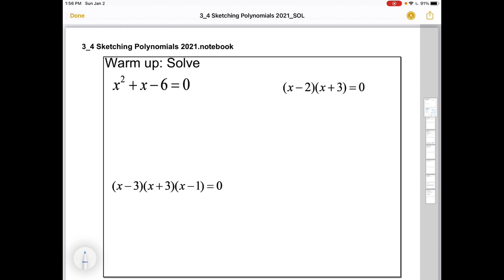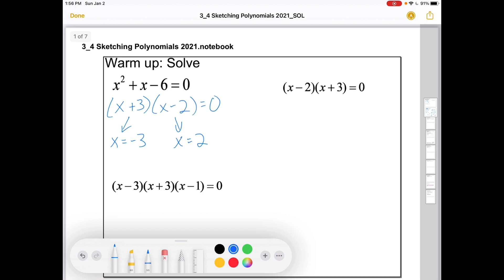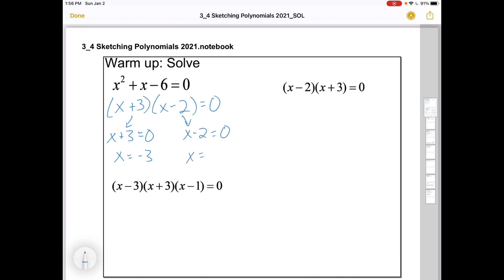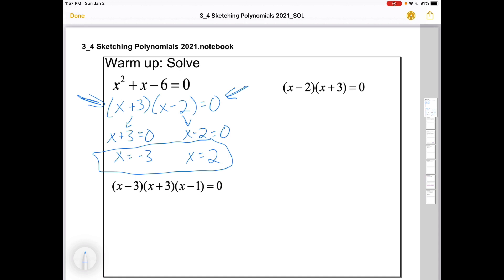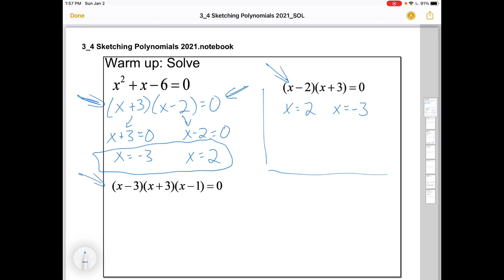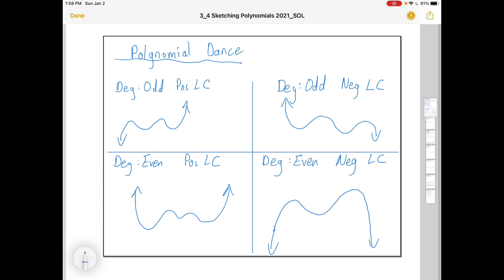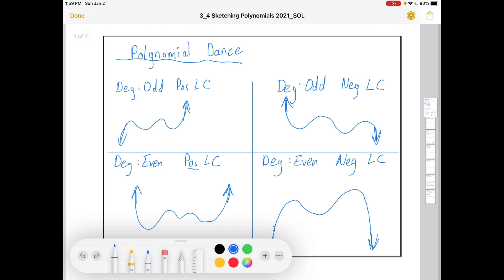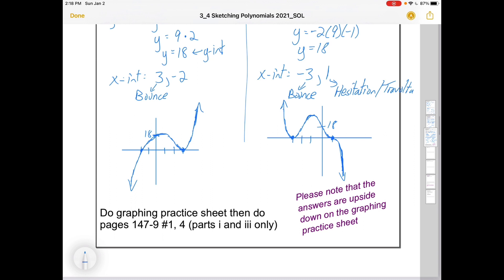Math 621B Section 3.4 Part 1: Solving/Graphing Polynomials